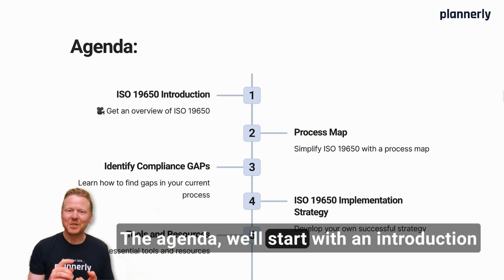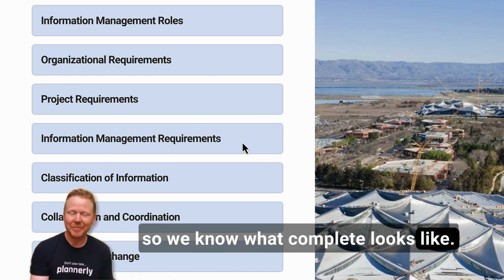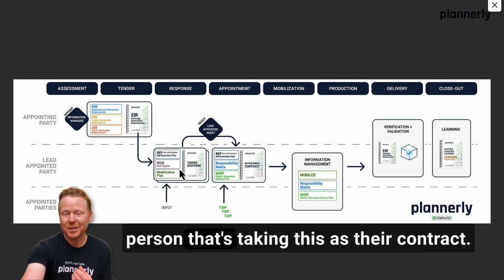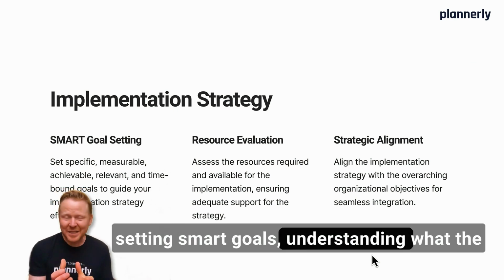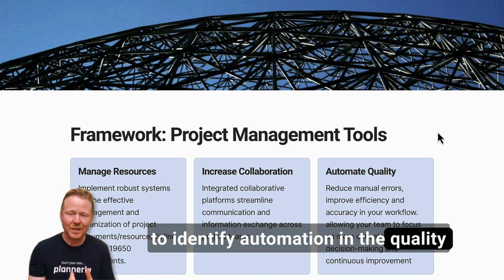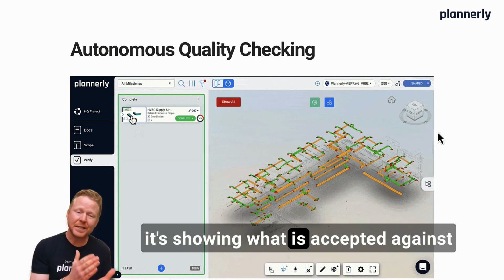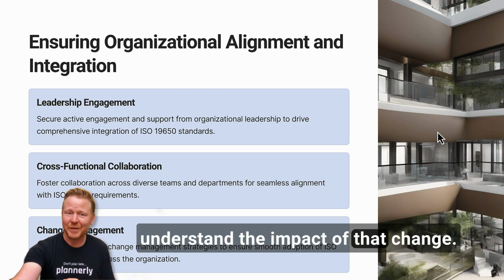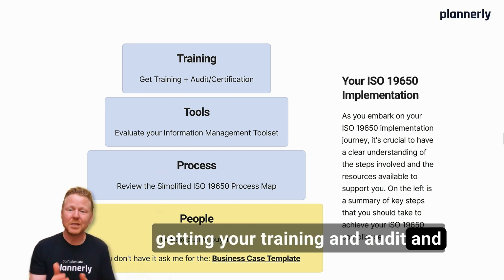Clive Jordan: Your ISO 19650 Implementation - A Step-by-Step Guide